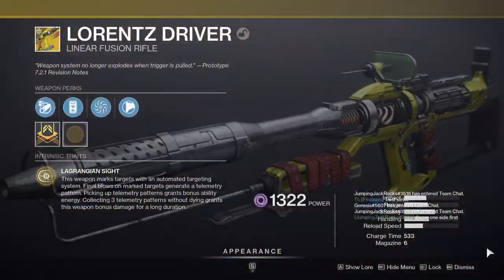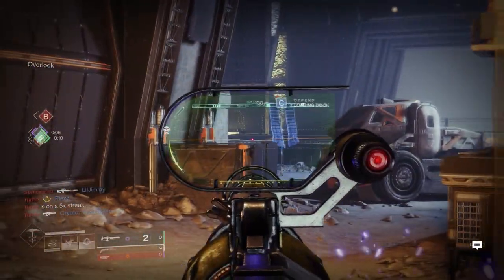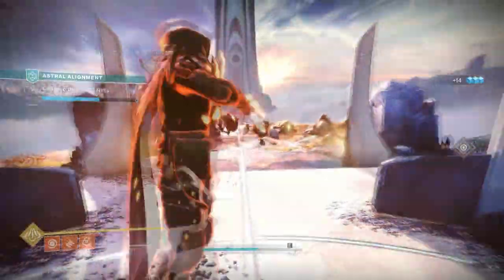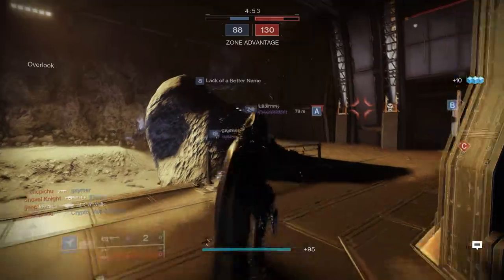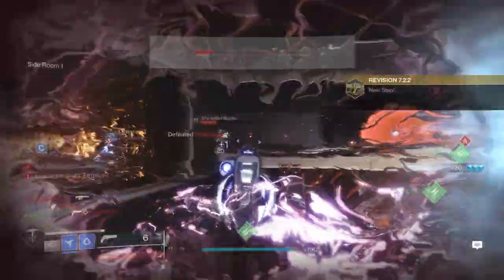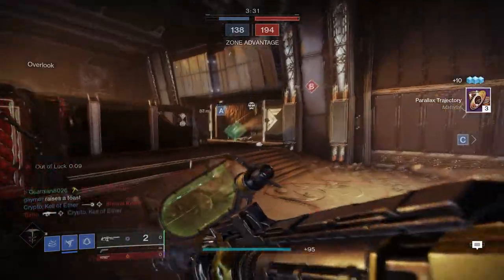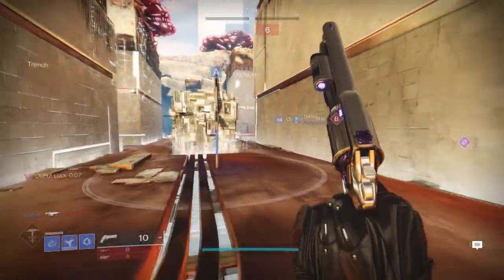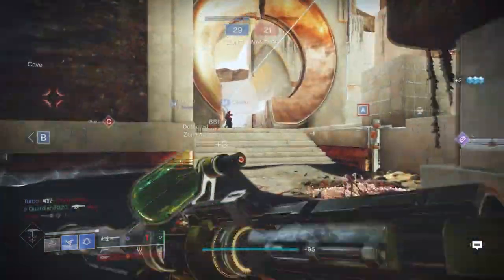Lorentz Driver Catalyst Guide - Quick and Easy | Destiny 2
With the release of Season of the Lost, there is a new seasonal exotic along with a new catalyst to accompany it. In this video I will detailing the exotic itself and what you can do to obtain the catalyst as quick as possible.